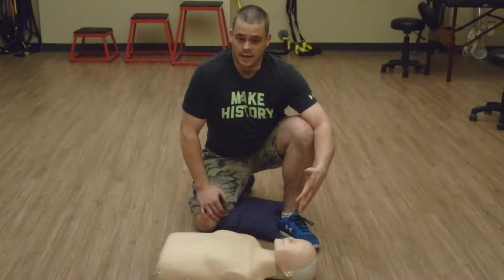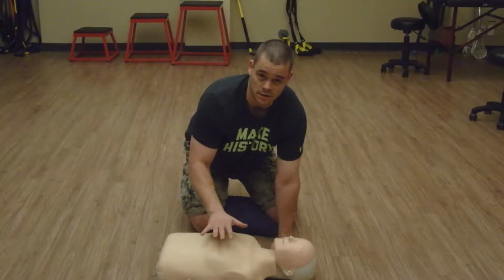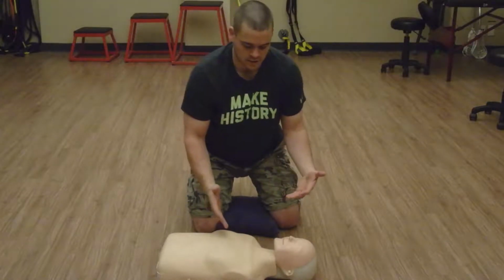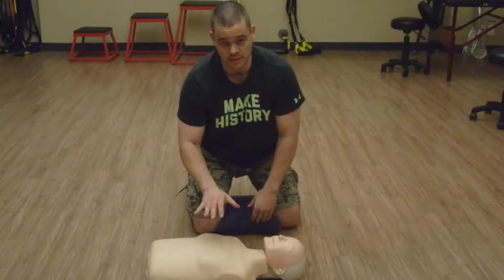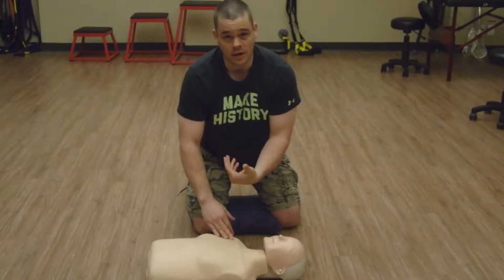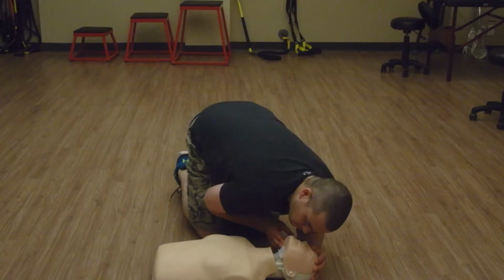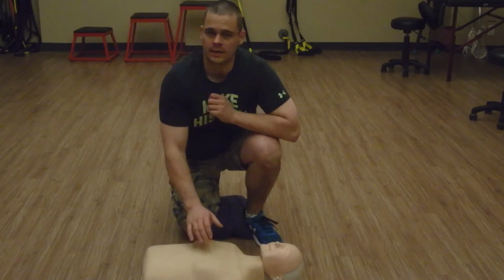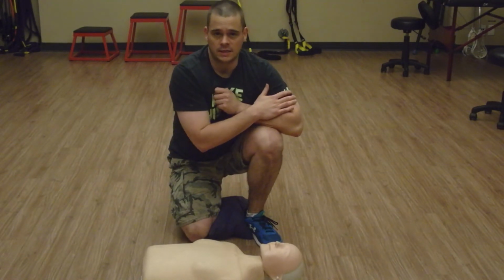Initial adult CPR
An introduction into doing CPR, assessing ABC's. This should not be taken as a replacement for a proper course.